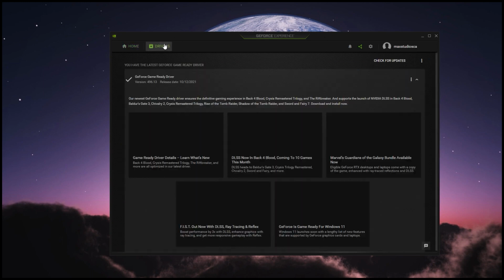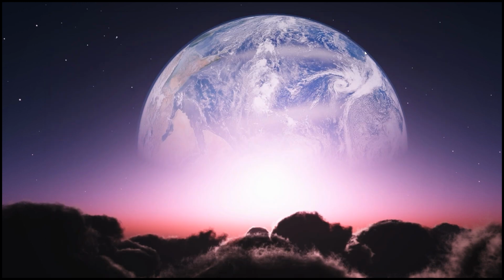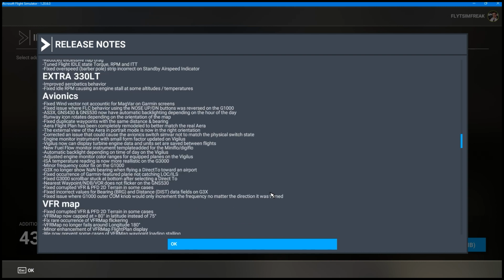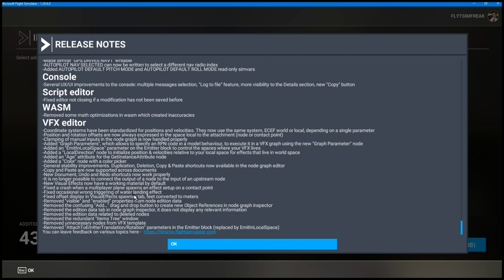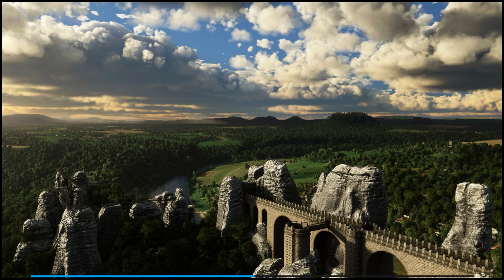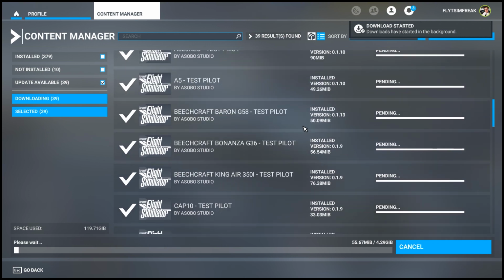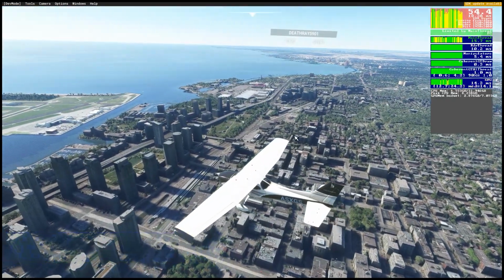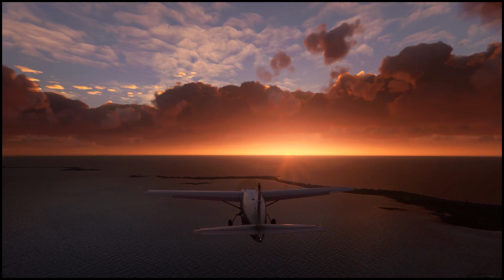MSFS 2020 / SIM UPDATE 6 1.20.6.0 / HOW TO CORRECTLY UPDATE / REVIEW - HD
Hey Everyone

Hey everyone! today we get SIM UPDATE 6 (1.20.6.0). This update brings many new fixes and updates to many locations and aircraft. I'm very excited and hope you guys watch till the end as I test out the 400 detail terrain level feature and share my thoughts.

System specs:
32gb ram
1tb ssd

As always if you like what you see and you want to support my channel, you don`t have to spend a dime! liking the video and subscribing to my channel is such a huge support and shows me you want to see more content. Also I want to start doing things like answering your questions, comments and giveaways so subscribing to my channel and liking my videos will help the channel grow and allow me to do this.